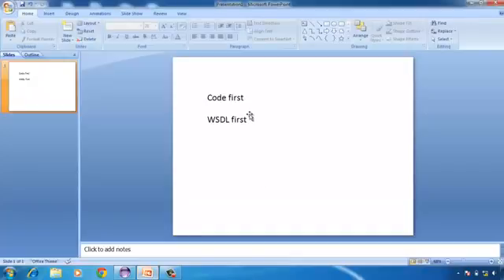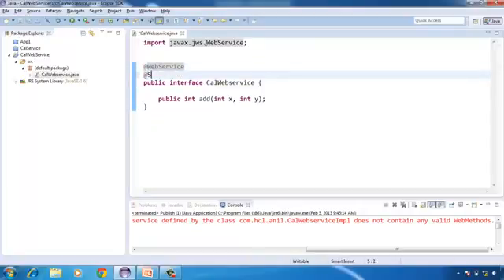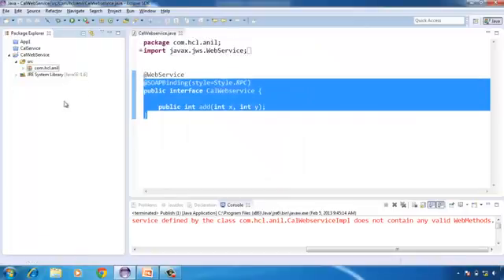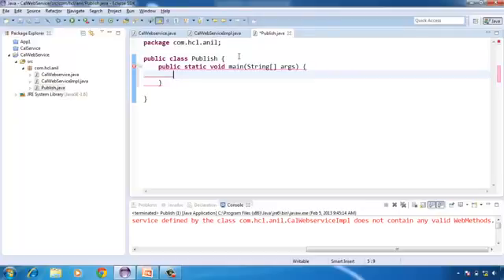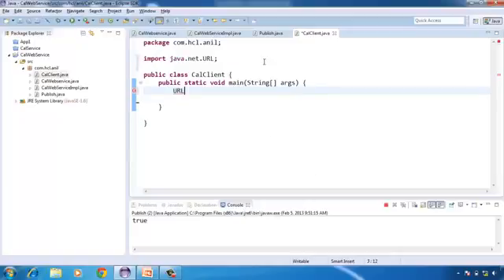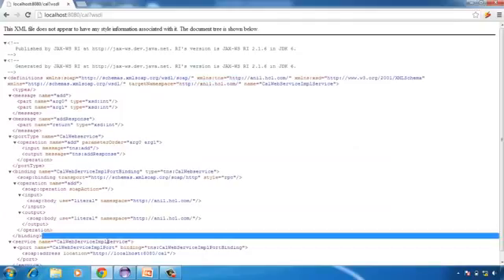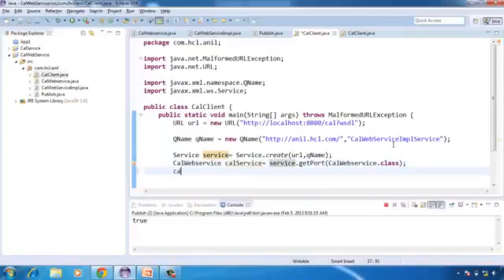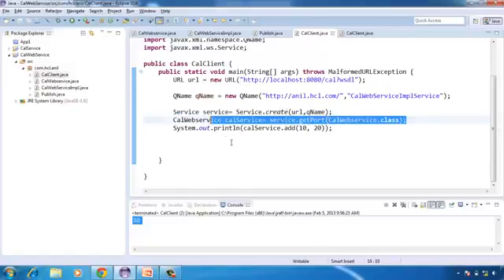US Geek, LLC-Get IT services,Web design SSL hosting & security.